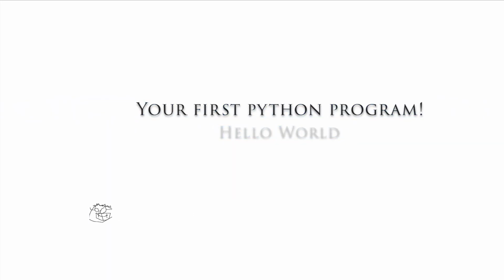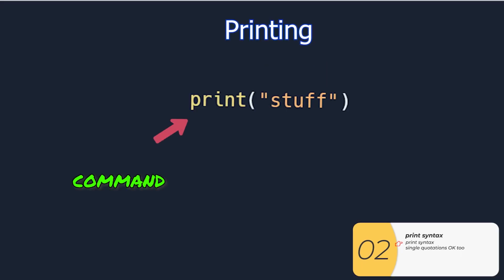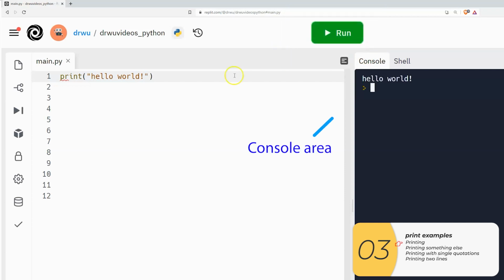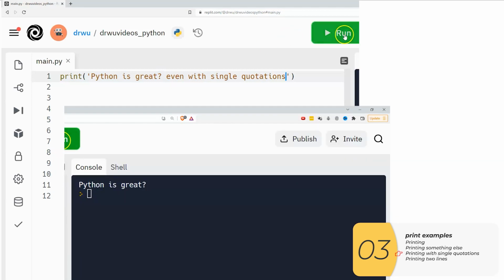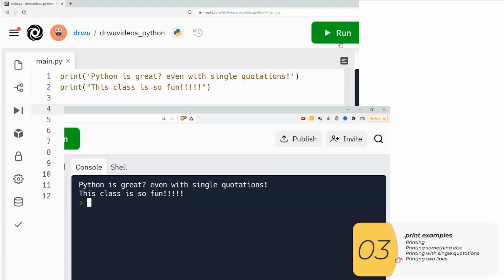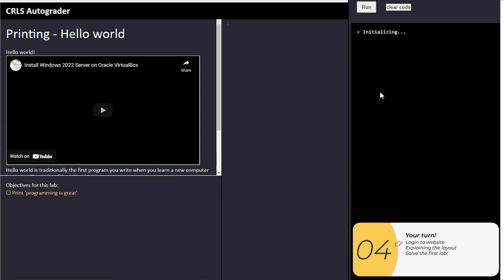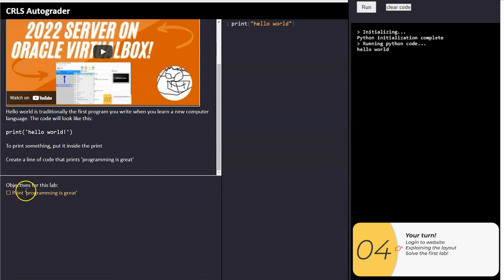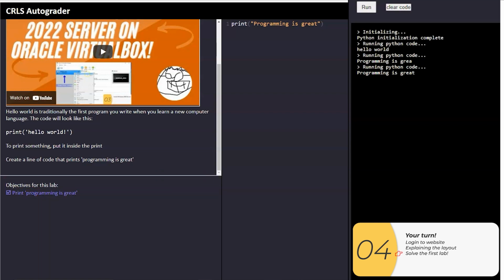001 - Your first Python program - printing and hello world! Includes lab with autograding.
Learn how to print and write your first Python program (hello world)

00:00 Introduction
00:23 Print syntax (formula)
00:41 Print in repl
01:29 Explaining the app and doing the first lab
02:45 Outro